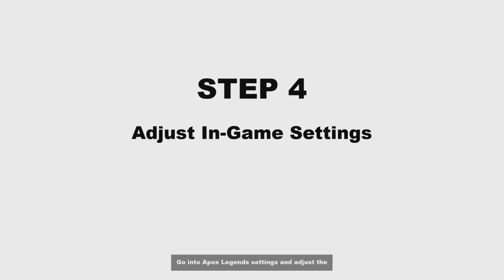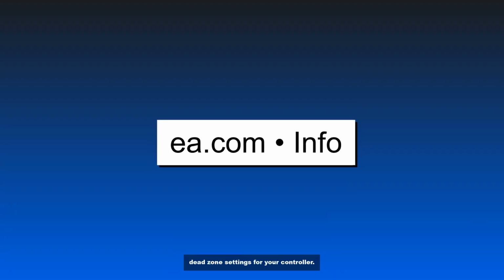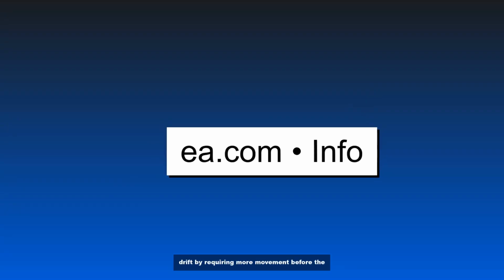How To Unlock Apex Legends Controller Drift 2026 (STEP BY STEP)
In this video, we will show you how to unlock Apex Legends Controller Drift 2026 (STEP BY STEP). If you're experiencing controller drift issues, this guide will provide you with effective solutions to enhance your gaming experience.